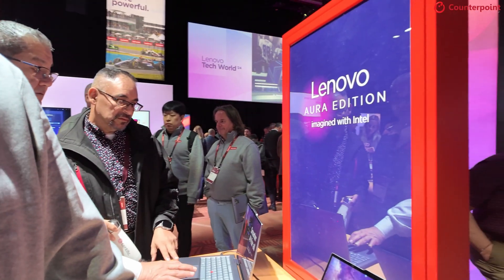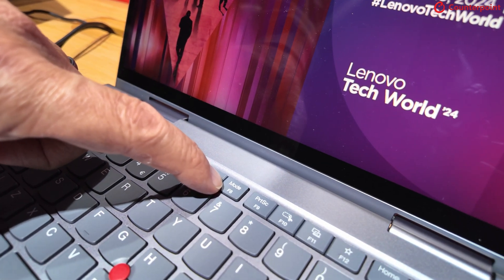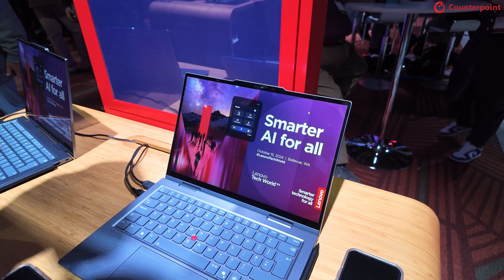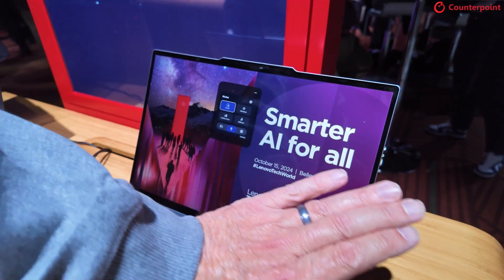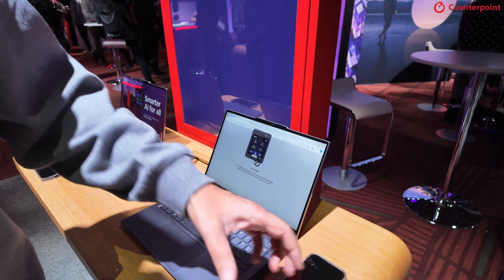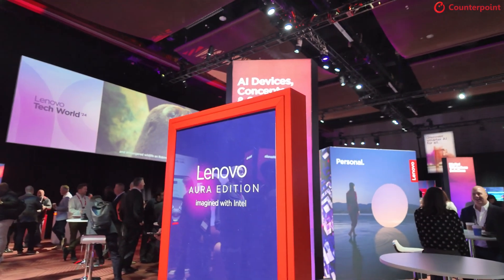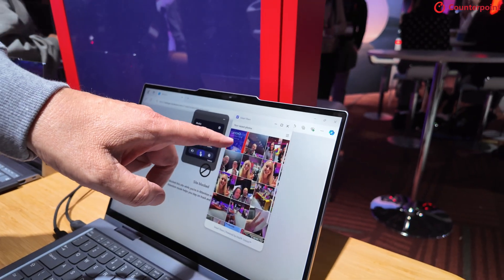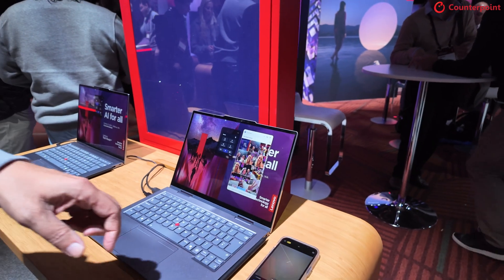Lenovo ThinkPad X1 2-in-1 Gen 10 Aura Edition AI PC: First Look and Demo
At the Lenovo Tech World 2024 event in Seattle, titled Smarter AI for All, Lenovo showcased its AI solutions and some proof of concepts across devices. Lenovo also announced the ThinkPad X1 2-in-1 Gen 10 Aura Edition AI PC in collaboration with Intel, and it includes some handy features for hybrid work. The Copilot+ PC comes with smart modes, giving users quick access to privacy and security, wellness, and productivity to ease collaboration. It also includes Smart Share mode that enables to seamlessly and wirelessly transfer photos and videos between the laptop and smartphone. Powering all these experiences under the hood is Intel's Core Ultra 200V series processors delivering up other 48 TOPS NPU performance. It also comes with Intel Arc graphics. Here's a quick demo of the laptop and its features in action.